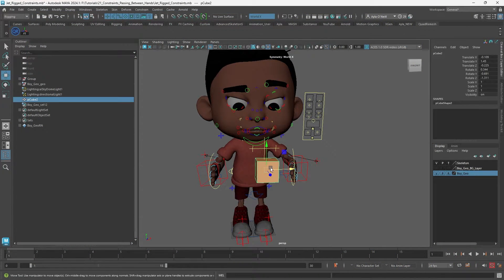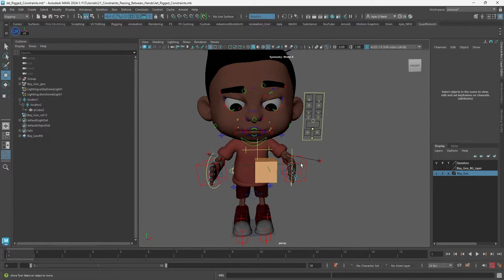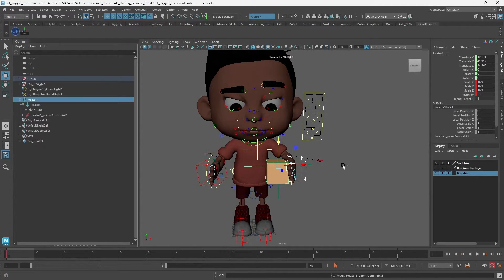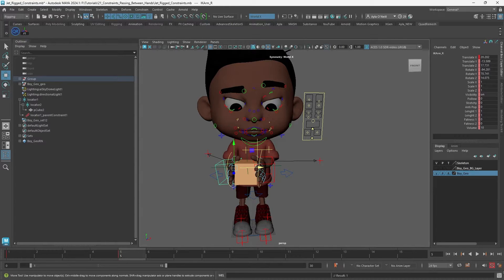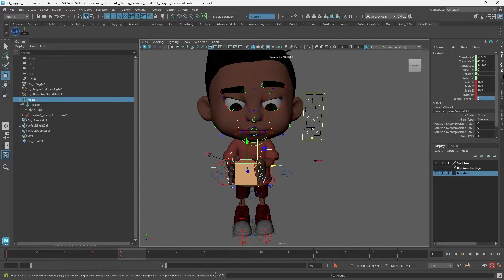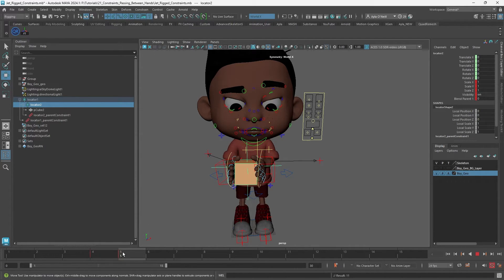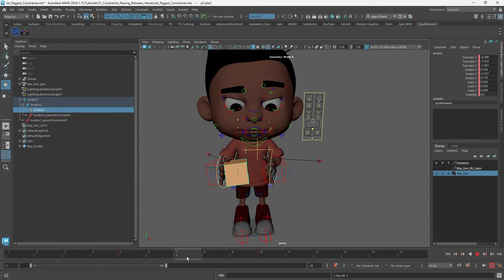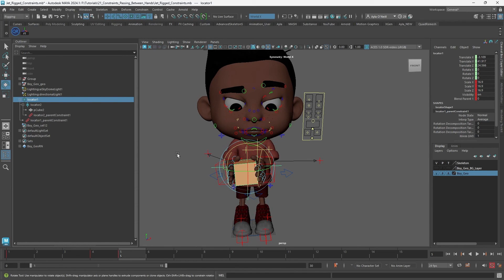Animate a Character Passing an Object From One Hand to Another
In this simple Maya animation tutorial, I'll show you how to animate a character passing an object from hand to hand using locators and constraints.